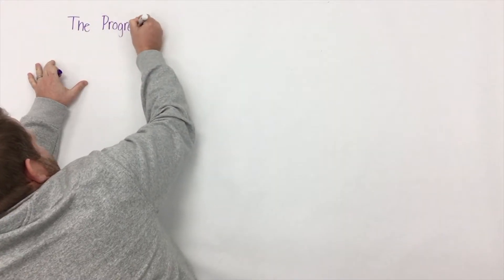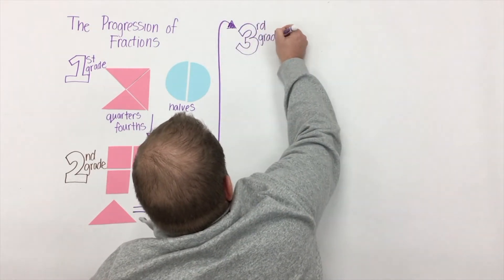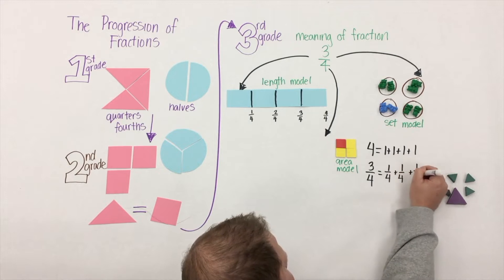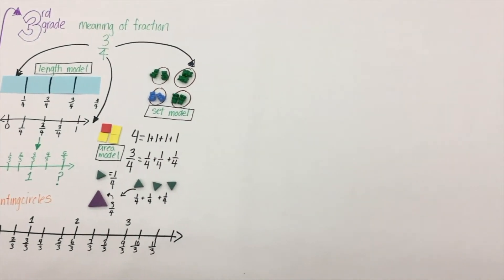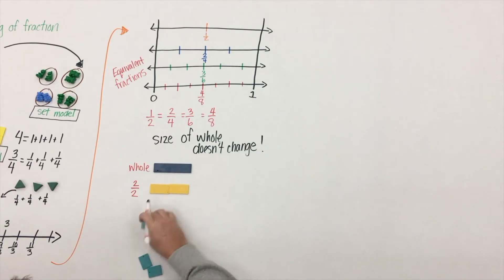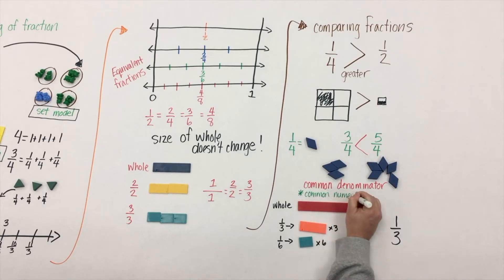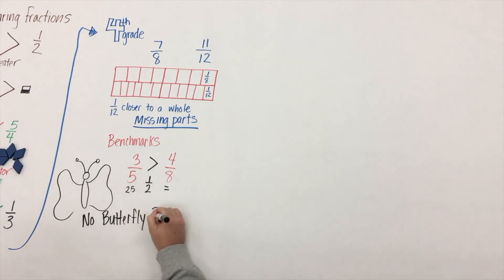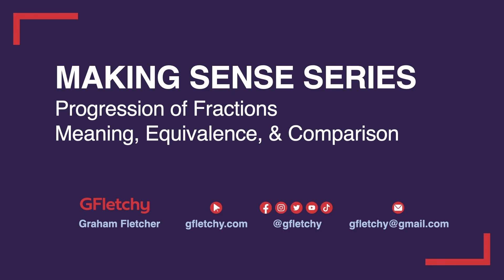Progression of Fractions Meaning, Equivalence, Comparison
This video explains the progression of fractions. It specifically focuses on the meaning of a fraction, the equivalence of fractions in comparison to fractions. These are the foundational pieces needed for students to conceptually understand the operations of fractions.